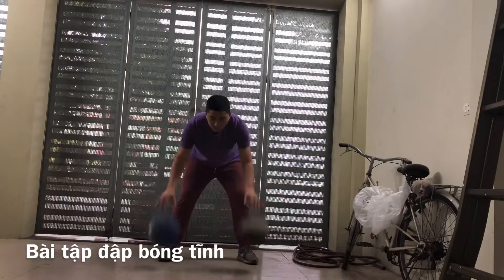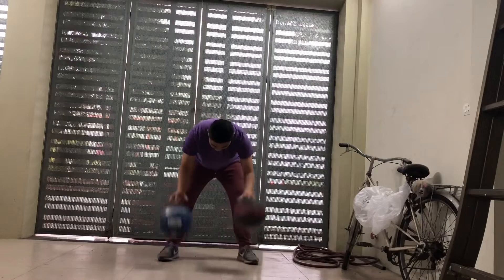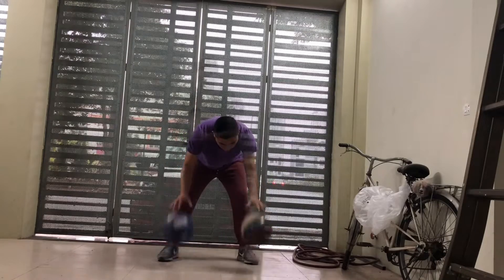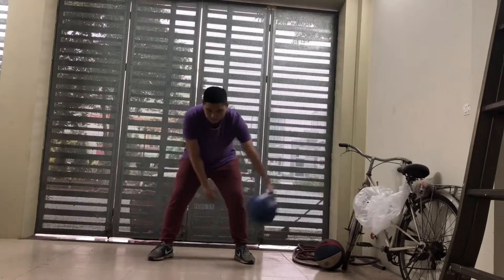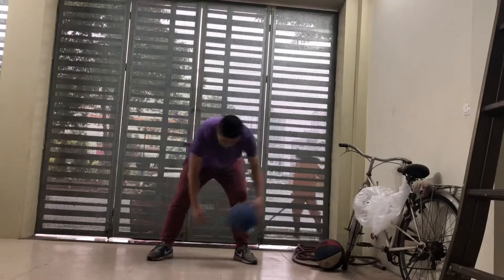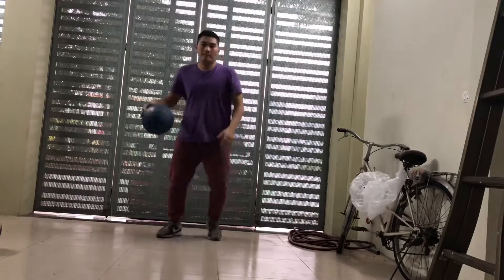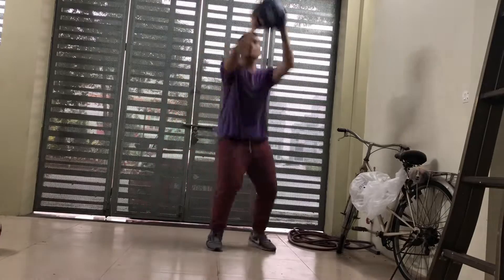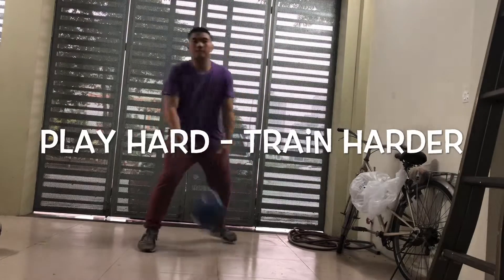Tự Tập Bóng Rổ #3: Hướng Dẫn Đập Bóng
Cảm ơn Trung 2k4 đã đặt câu hỏi